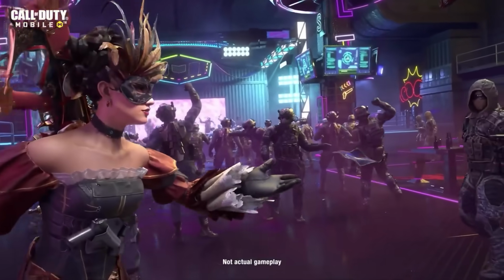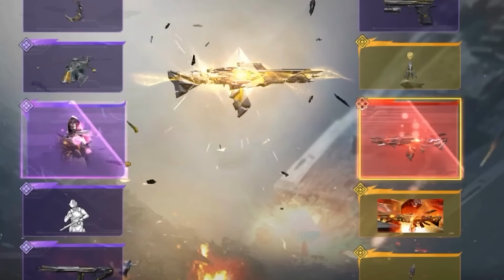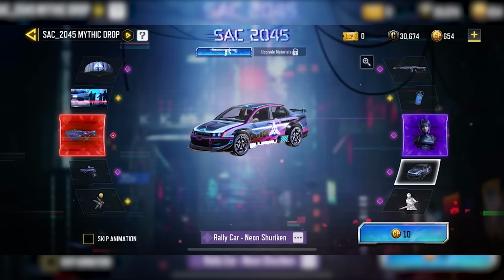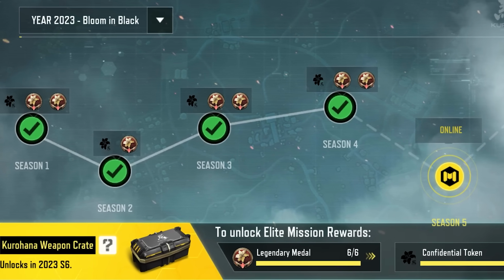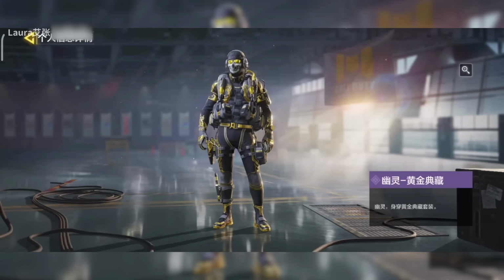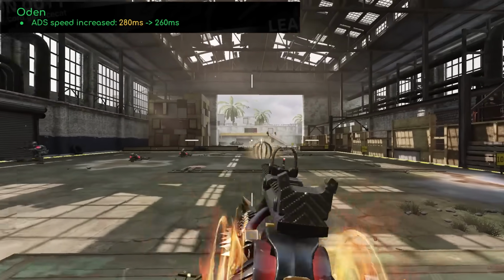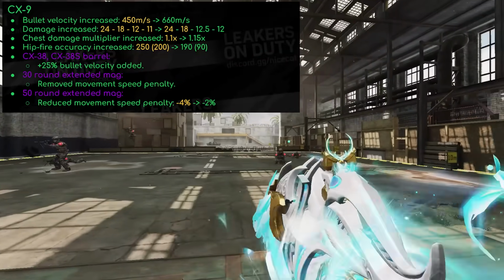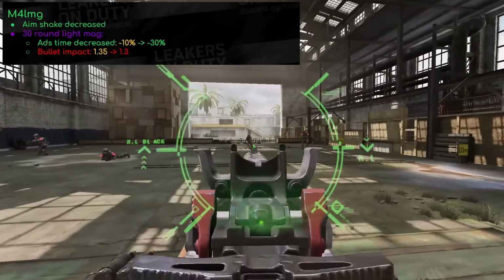4th Anniversary Battle Pass | Character Skins | Ground Forces | Season 10 Leaks | COD Mobile | CODM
Time

00:00 Anniversary Gift (Claim Now)
00:30 2 Lucky Draw Character Skins Revealed
01:53 Battle Pass Revealed
02:20 Ground Forces Subscription
02:30 Returning Draws in 4th Anniversary
03:01 Let's talk about Richtofen
04:17 Free Legendary Gun We can expect!
05:15 Rumored Ghost & CDL Bundle
05:33 Season 10 Balance Changes

Legendary Richtofen Mythic Siren 4th Anniversary Battle Pass Mythic CX9 Lethal Hollow Mythic Drop Locus Metal Whiskers Metal Claws Draw Oden Gripped Chaos Draw Holger Jacked Lantern Draw Maddox Squash Demon Draw SKS Particle Splitter Prestige Oddity Crate Cold Steel Crate Scrapper Lucky Box Metal Rift Lucky Box Tourist Lucky BoxGraphite Shell Lucky Box Jade Peacock Draw Legendary M16 Peacock’s Cry Shadowfall Jade Peacock Eternal Divinity Draw Legendary Hidora Kai Season 8 FOR YOU Draws Cold Embrace Mythic Drop Mythic Krig 6 Ice Drake & Dark Shepherd Arctic Death Hell Fury Draw Modern Warfare 3 Chopper Hell Dog Nikto Fulcrum Shift Eternal Divinity Draw Legendary Hidora Kai Cruel Night Sai Rare Divinity Carmine Overdrive Draw Legendary Argus Carmine Flare Sparrowhawk Severed Fate Porcelain Gleam Draw Legendary Rytec AMR Gilded Porcelain Tiangu Porcelain Warrior 2023 WC Crate Hypersonic Crate Bonsai Master Lucky Box Yokai Master Lucky Box High Plains Lucky Box Cyber Tokyo Lucky Box Season 8 Battle Pass Season 8 Lucky Draws Season 8 Crates Season 8 Bundles Battle Pass Vault BP Vault Season 8 Lucky Draws Season 8 Crates Season 8 Bundles EM2 Pineapple Crush Zoe Trophical Flora Striker 45 Sharp Fins Bulldozer Shark Warrior Mythic AK117 Grim Ending & Nyx Death Knell Legendary BY15 Boba Blaster Keegan Paint Baller HBRa3 Rictus Arc QQ9 Moonlight EM2 Pineapple Crush Zoe Trophical Flora RPD Mahogany Shooter Surf Warrior ICR-1 Girls Frontline M4 Girls Frontline Mythic AK117 Season 7 Battle Pass Season 7 Lucky Draws Season 7 Crates Season 7 Bundles Battle Pass Vault BP Vault Season 6 Lucky Draws Season 6 Crates Season 6 Bundles Templar Couteau's Oath PP19 Bizon Oath's Defiance Fiona St. George Flamewing Grau 556 Burned Soul Crash Steel Sovereign Kilo 141 Legion's Spear Artery Lady Rowan XPR-50 Broken Will MAC10 Bast Idol Salah Death's Scion Umber Cloud Draw KSP 45 Jolted Radio Alias Signal Jammer Constillation Mythic Drop Mythic EM2 Eclipse Phaser Neon Paint Draw RUS 79U Custom Job David Mason Bandit Bright Gold Mythic Drop Mythic FFAR1 Bright Blade Kui Ji Faded Shadow Mythic Templar Liquid Light Draw Krig 6 Slick Chrome Scylla Street Sentinel MAC-10 Bast Idol Legendary Krig 6 Slick Chrome Scylla Street Sentinel Mythic FFAR 1 Bright Blade Kui Ji Faded Shadow RUS-79u Custom Job Draw David Mason Bandit KSP 45 Jolted Radio Alias Signal Jammer Mythic Redux Oden Divine Smite Prophet Arbiter  Astronomy's Heart Draw AK-47 Moon Shadow Tempest Blade of Twilight Phoenix Inferno Lucky Wheel Legacy Type 25 Portnova Ghost Aquatic Fusion Draw Legendary Manta Ray Light's Echo Volcanic Ash Draw OTs 9 Malebranche Lazarus Demonic AK-47 Moon Shadow Tempest Blade Twilight Chaos Order Redux Mythic Oden Divine Smite Templar's Shadow Writing Walls Draw HDR Persuasion Klepto Sound Obsession Draw Peacekeeper Vivid Notes Artery Rhythm Shock Magenta Shocks Draw Dark Beats Draw CR-56 Balanced Brilliance Mythic Drop Mythic QQ9 Dual Kinetics Rockin The Block Draw Triple Threat Draw Nyx Starstruck HS0405 Songstress Snowstorm Draw Maddox Avalanche Kestrel Snowfall Busted Fate Draw GKS Mystic Cards Demir Ultraviolet Mythic Drop MAC 10 Dragon's Might Shadowfall Cute As A Carrot Draw M13 Carrot Cutie Scylla Adamant Blade Flaming Lotus Mythic Drop Mythic DL 033 Lotus Flames Rock and Requiem Mythic Drop Price Kilo 141 Demonsong Urban Tracker Kryptis Dominion Mythic M13 Morningstar Ghost Azrael Draw Urban Tracker Event In Garena Free CP Event AK47 Dark Gunman Mythic Drop Type 25 Steel Blue Witch Doctor Beta
Call of Duty Mobile Battle Royale Battle Royale Class Frank Woods American Bulldog Detente Mace Armorer AK47 Frostbrand Magma Eruption Firebreak AK117 Holidays DLQ Spectre Dark Side Nikto Huntress Gunzo Call Duty Mobile Battle Pass BP Anniversary Upcoming Draws Dataminers Hole iFerg BobbyPlays Hawknest Squally